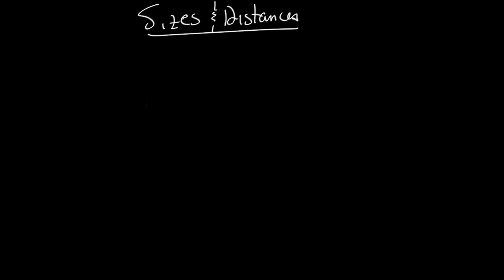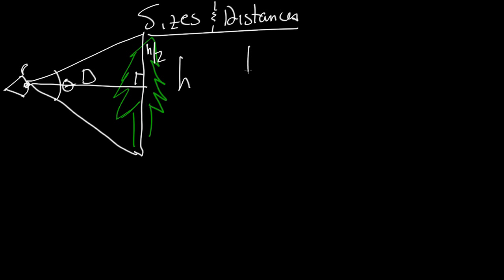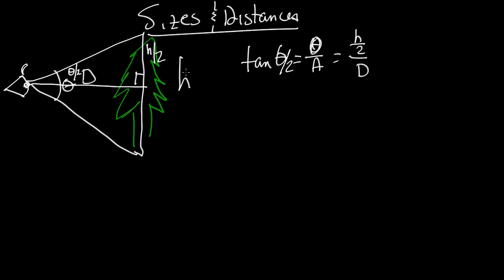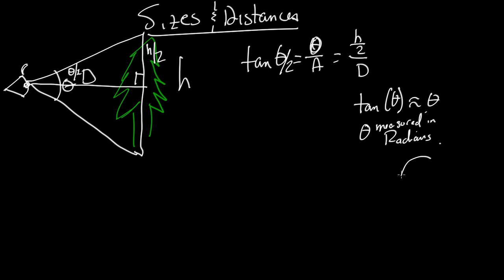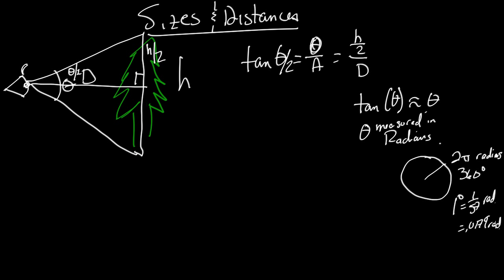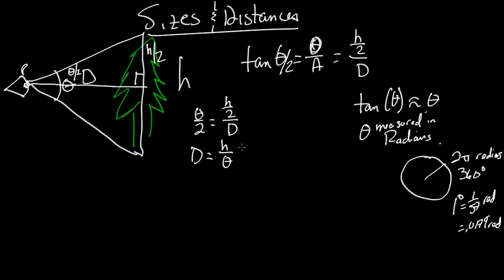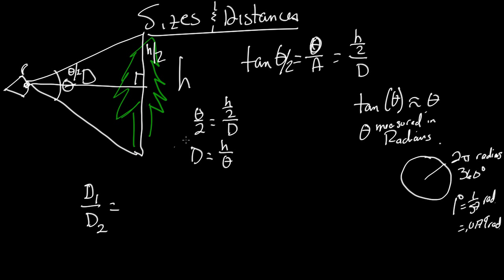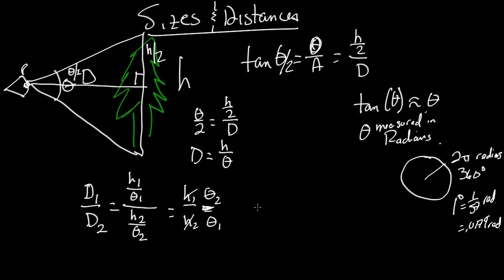Angular Size Part 1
Angular and linear sizes